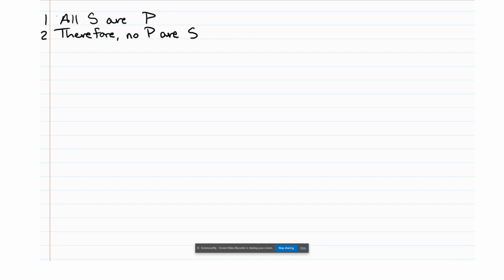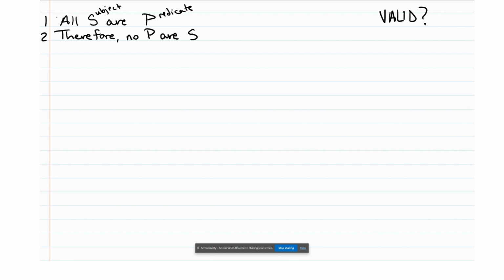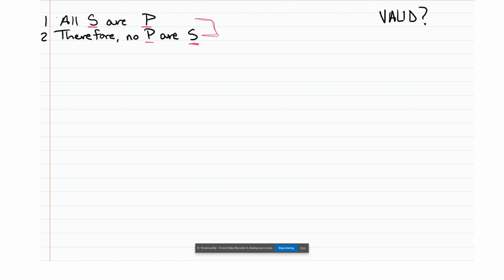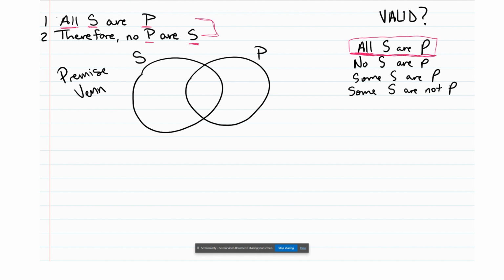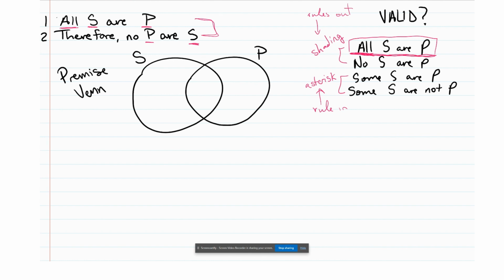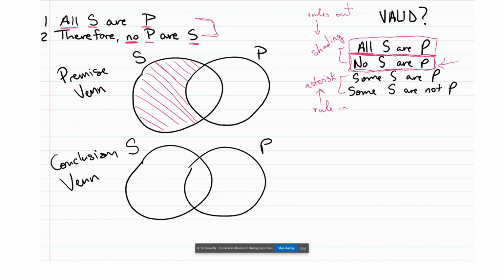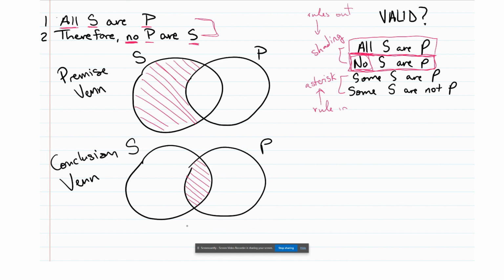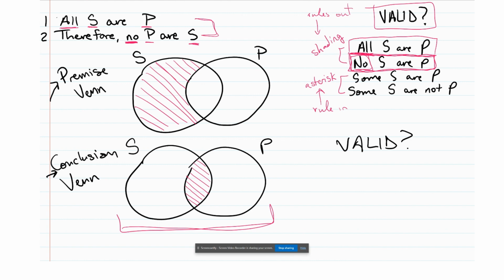Example 2: All S Are P | Sophia Learning Tutorials